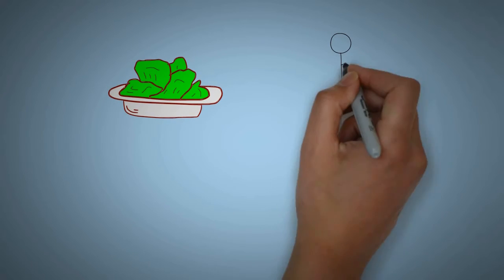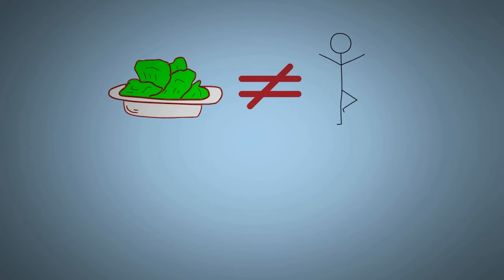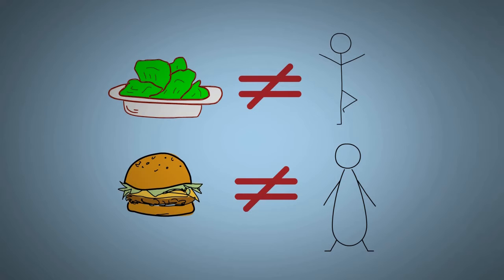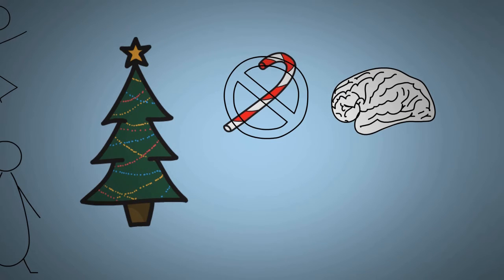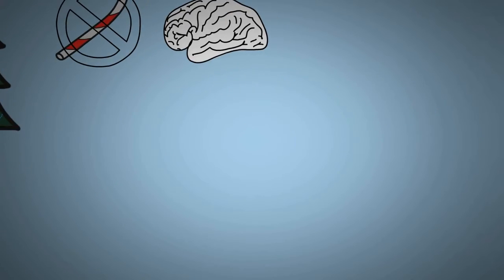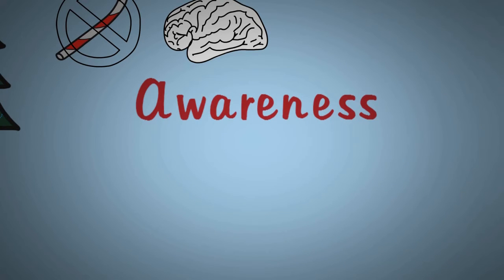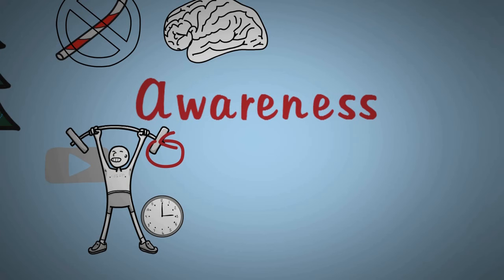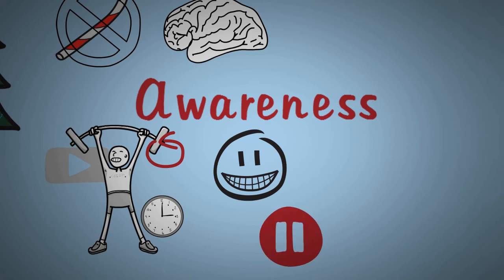HOW TO NOT GET FAT DURING CHRISTMAS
I help vegans lose fat, build lean muscle, and get in the best shape of their lives.

Aka how to survive Christmas.

The holiday season is here and people freak out about gaining weight. Good thing is, one big meal doesn't make you fat. In this video I will share some practical tips with you, how to effectively reduce your calorie intake during the holiday season and daily life in general. I'm talking about the psychological side of satiety. Satiety can be influenced by a state of mind. For example being more aware. You can achieve awareness by eating slower, stick to your training routine and leave a little bit of food on your plate.
I wish you all a merry Christmas!

Stay awesome :)